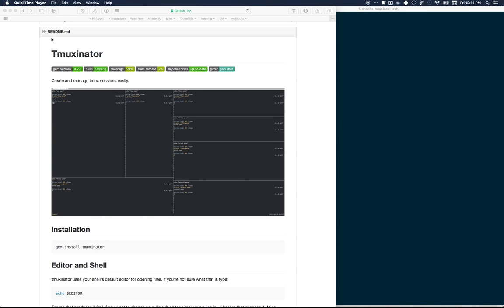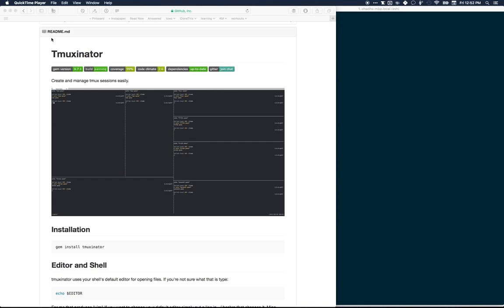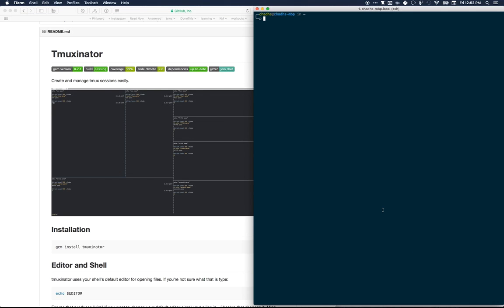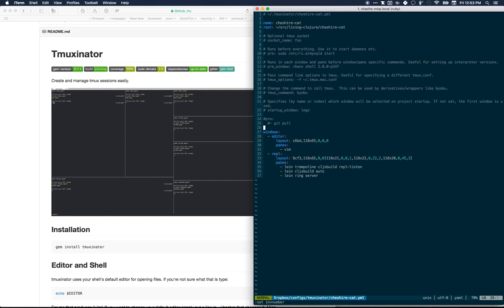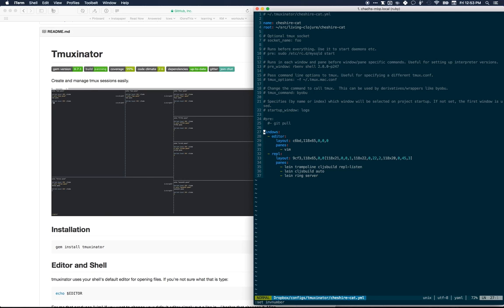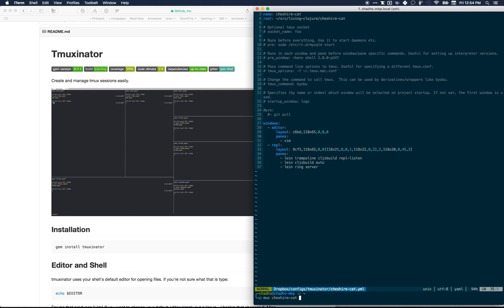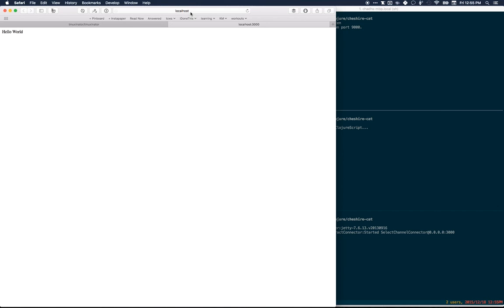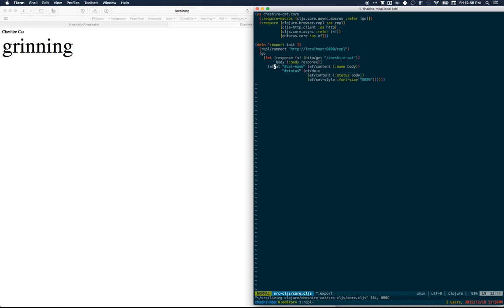Launch ClojureScript Projects Fast with Tmuxinator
This is a demo showing how to automate the launching your editor, repls, etc with a single command using tmuxinator.